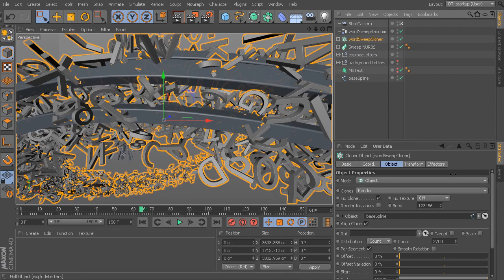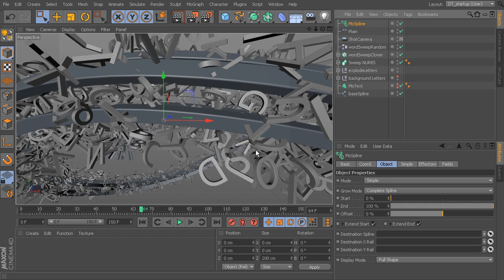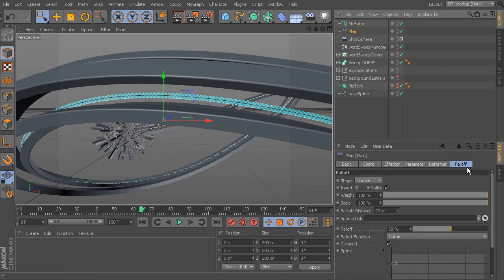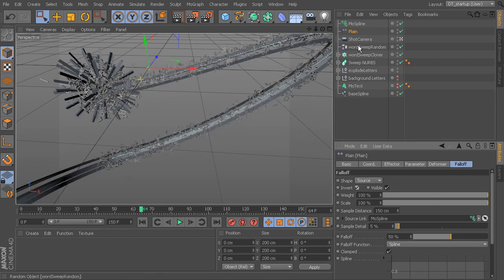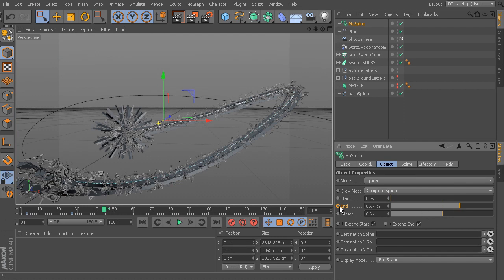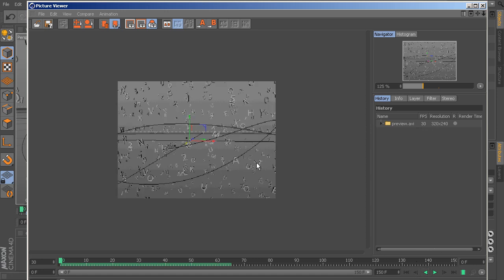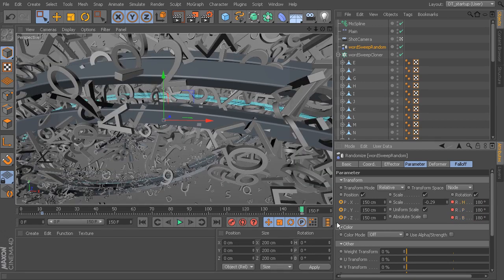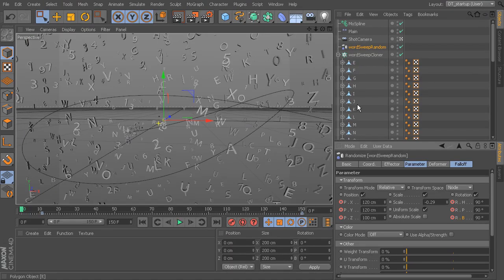CINEMA 4D Tutorials Introduction to CINEMA 4D R14 Tutorial 106